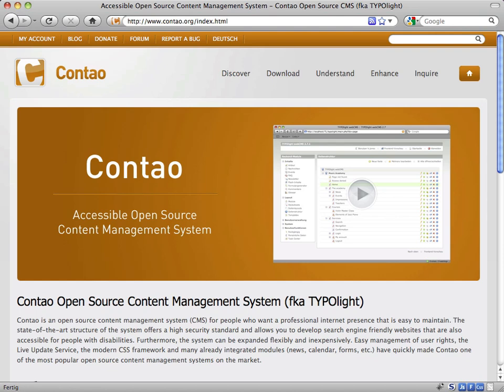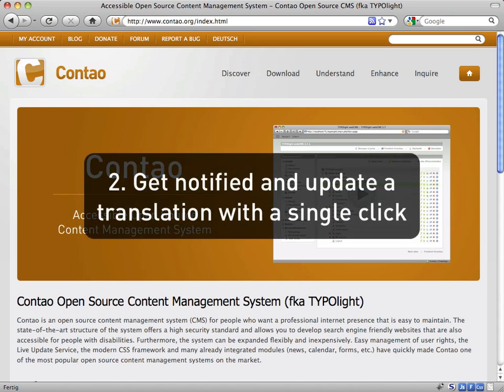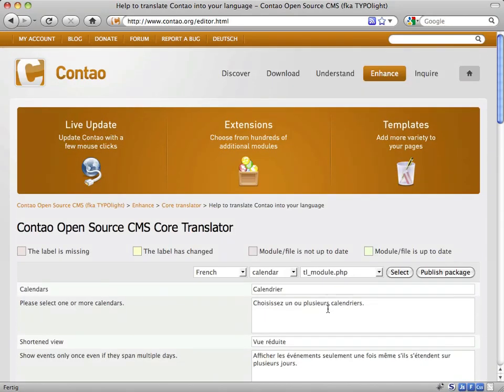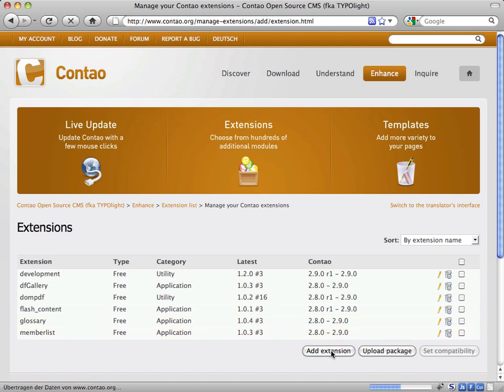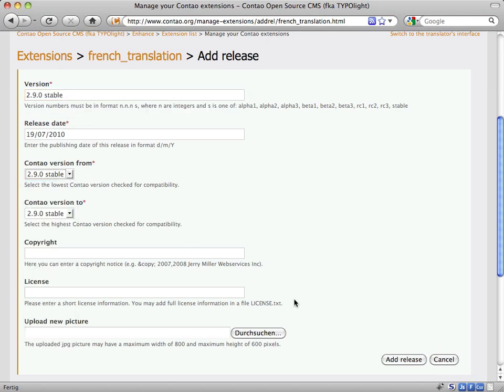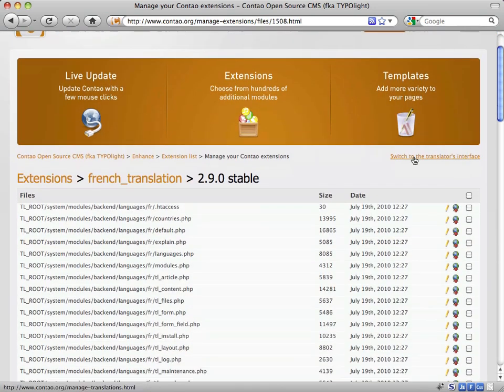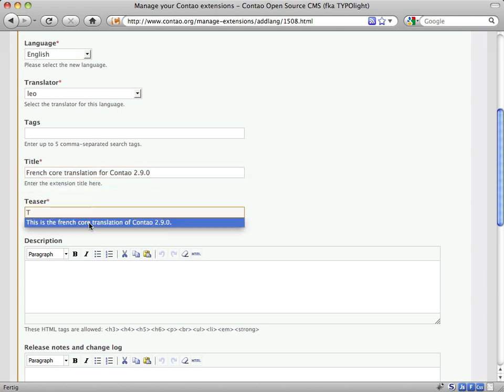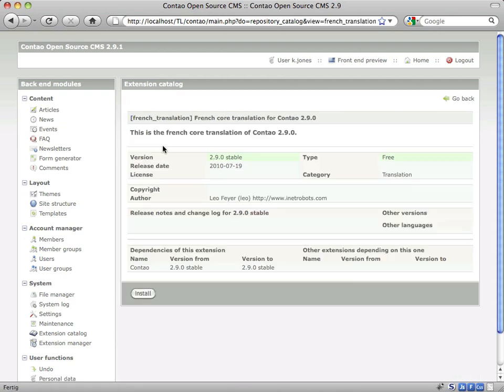How to distribute language files through the Contao Extension Repository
This video will show you how to distribute language files through the Contao Extension Repository. It is intended mainly for Contao translators.